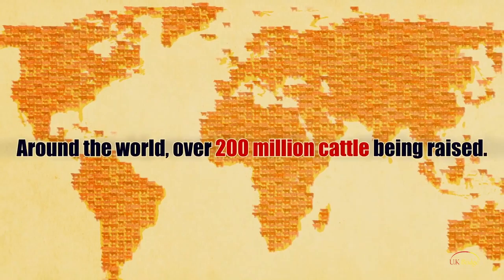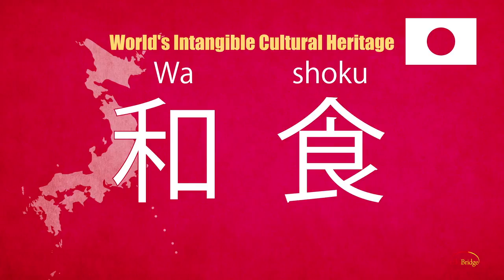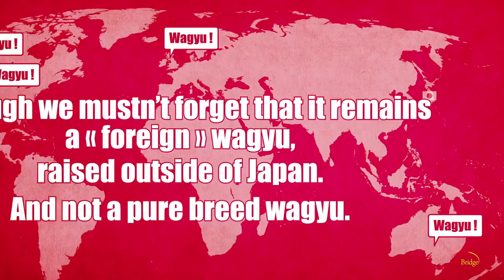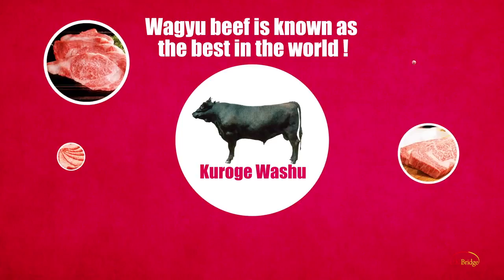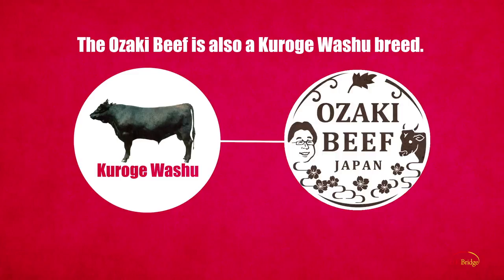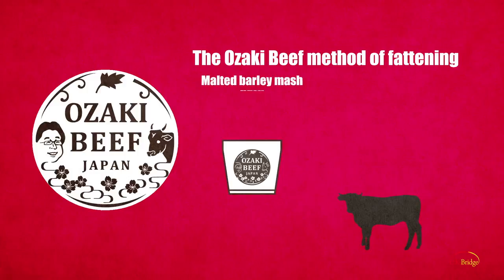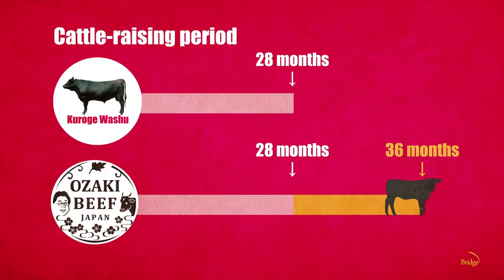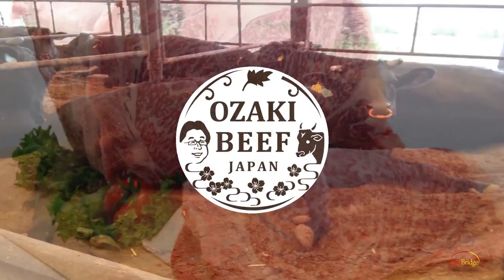Ozaki Wagyu Beef Presentation Video.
in This Video We will Show you what is ozaki wagyu beef from A to Z.